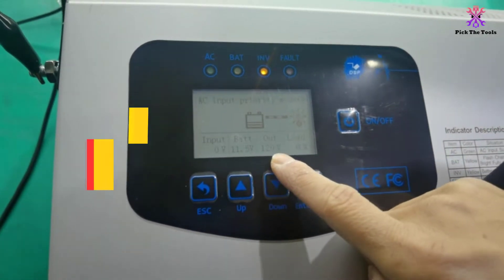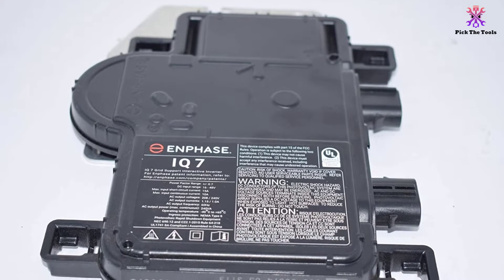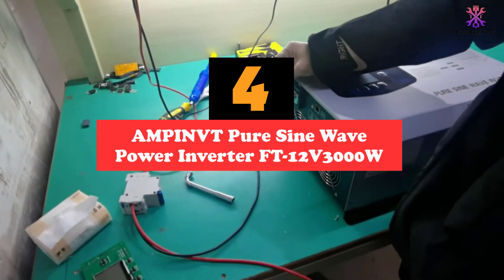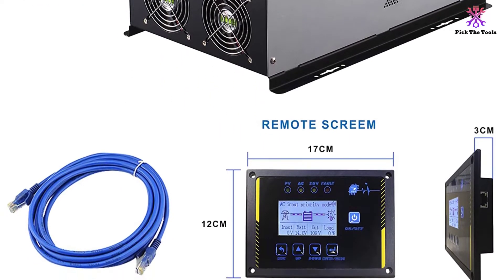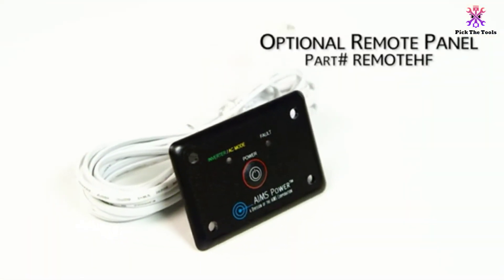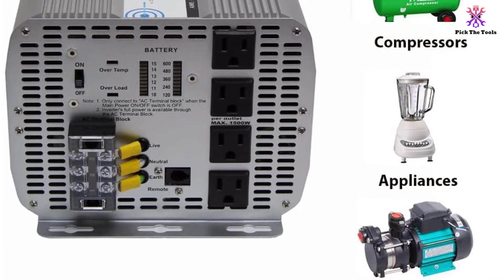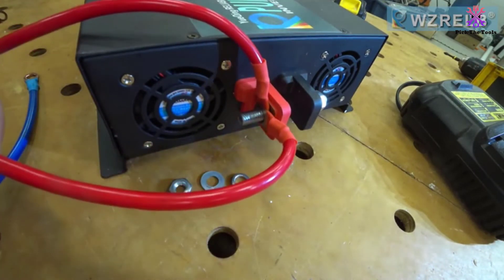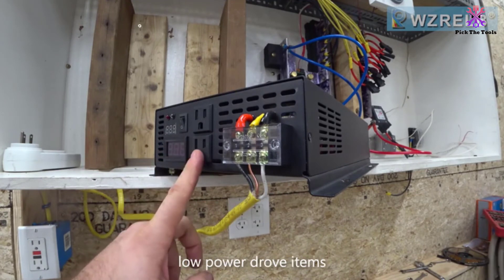Top 5 Best Solar Inverters Review 2022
► Links to the Best Solar Inverters we listed in this video:

🔹5. Enphase IQ7-60-2-US

🔹4. AMPINVT Pure Sine Wave Power Inverter FT-12V3000W

🔹3.  Renogy Pure Sine Wave Inverter

🔹2.  AIMS10000 Watt Modified Sine Power Inverter

🔹1.  WZRELB DC to AC Pure Sine Wave Inverter